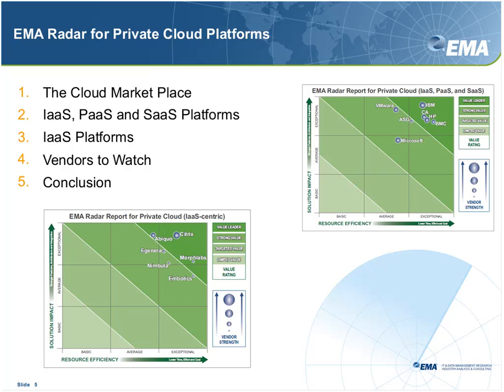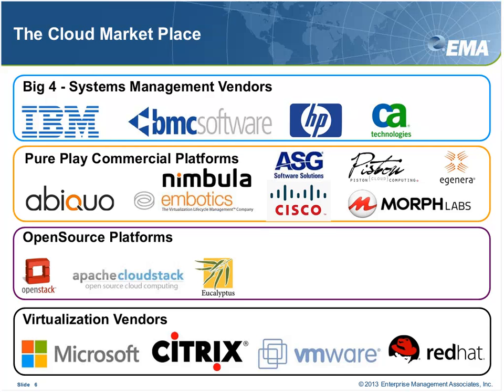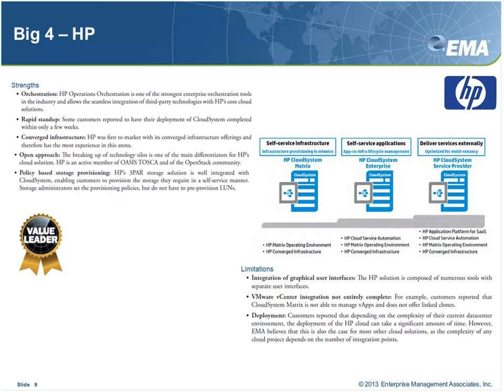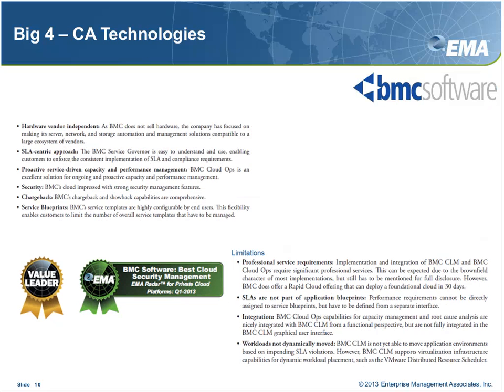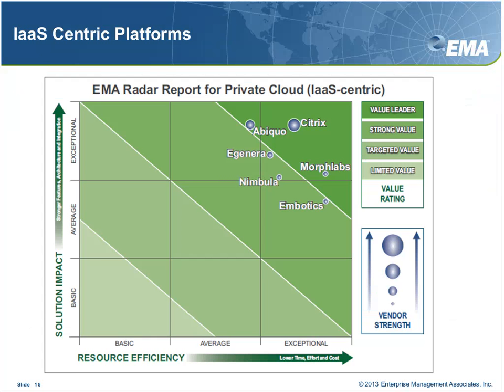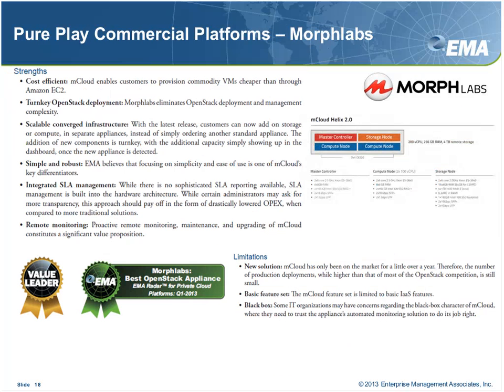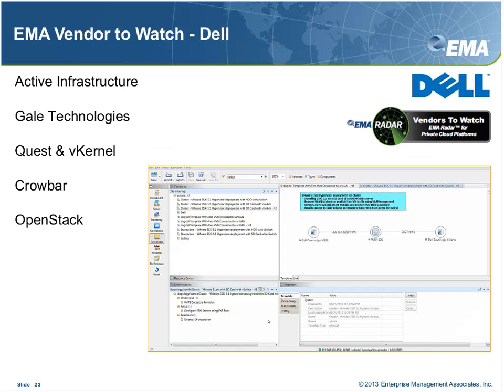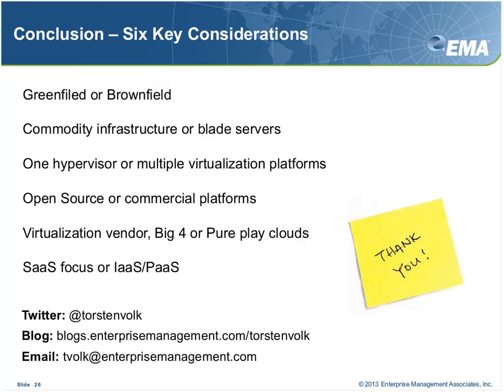Private Cloud Management Platforms Radar Webinar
There are many considerations, not all of them technical, when selecting a private cloud platform. The Enterprise Management Associates (EMA) Radar Report for Private Cloud Platforms provides a detailed overview of the market place for private cloud technologies, discussing how to select the ideal vendor for a company's specific requirements profile. EMA's evaluation crosses five distinct pillars indicating value: functionality, cost advantage, architecture and integration, deployment and administration, and vendor strength.

Join EMA Research Director, Torsten Volk, for this informative 30-minute on-demand Webinar where he will share highlights from this new research, as well as provide an overview of how private cloud management platforms from the following vendors rank:

1. Abiquo
2. ASG
3. BMC Software
4. CA Technologies
5. Citrix
6. Egenera
7. Embotics
8. HP
9. IBM
10. Microsoft
11. Morphlabs
12. Nimbula
13. Vmware

Torsten will also discuss the 2013 Private Cloud Vendors to Watch: Convirture, Dell and Virtustream.